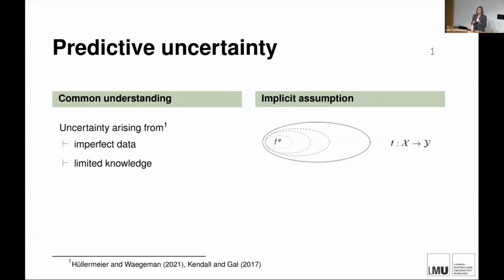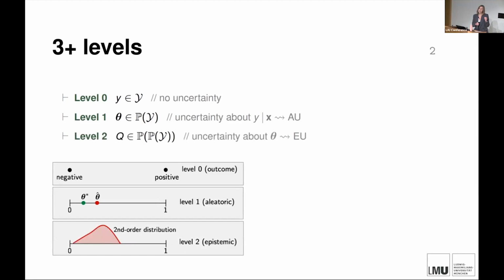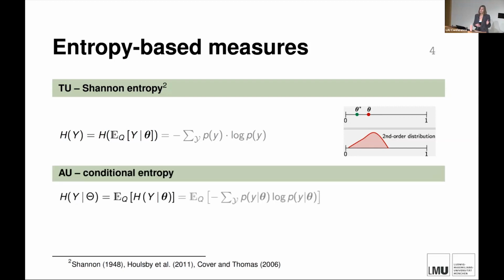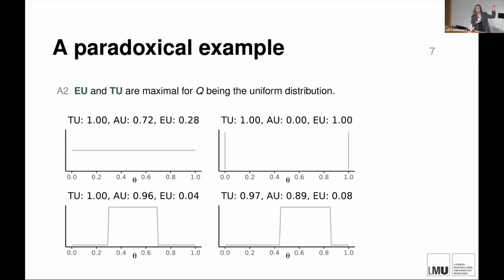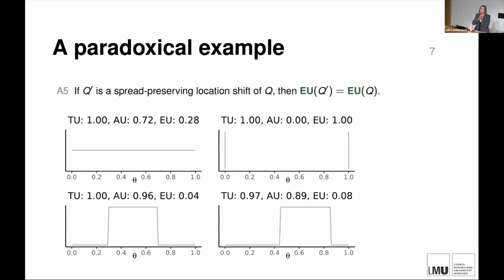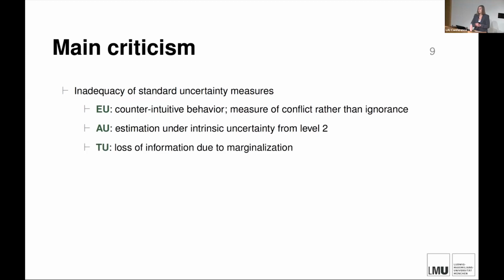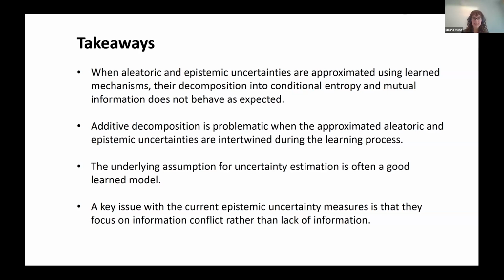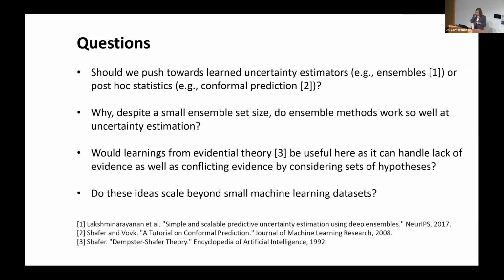UAI 2023 Oral Session 2: Quantifying Aleatoric and Epistemic Uncertainty in Machine Learning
"Quantifying Aleatoric and Epistemic Uncertainty in Machine Learning: Are Conditional Entropy and Mutual Information Appropriate Measures?"
Lisa Wimmer, Yusuf Sale, Paul Hofman, Bernd Bischl, Eyke Hüllermeier

Abstract
The quantification of aleatoric and epistemic uncertainty in terms of conditional entropy and mutual information, respectively, has recently become quite common in machine learning. While the properties of these measures, which are rooted in information theory, seem appealing at first glance, we identify various incoherencies that call their appropriateness into question. In addition to the measures themselves, we critically discuss the idea of an additive decomposition of total uncertainty into its aleatoric and epistemic constituents. Experiments across different computer vision tasks support our theoretical findings and raise concerns about current practice in uncertainty quantification.